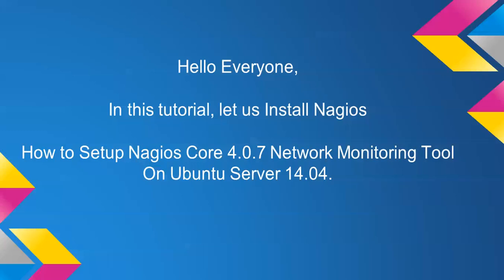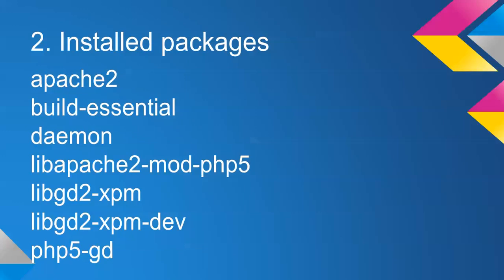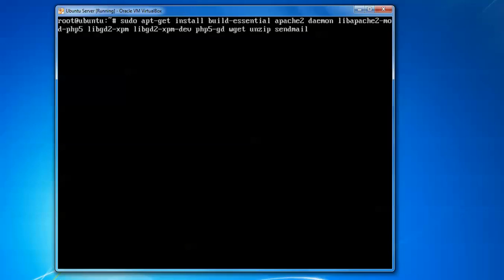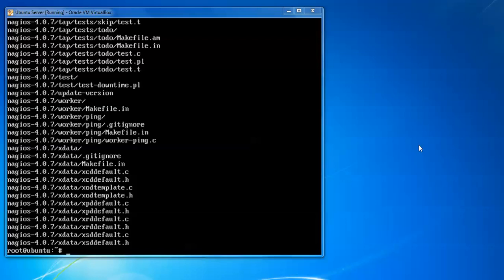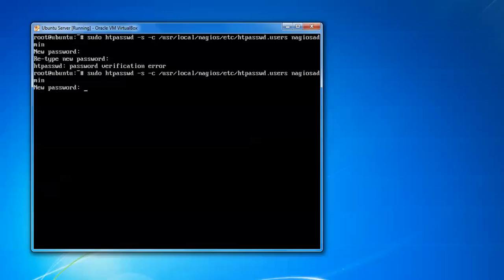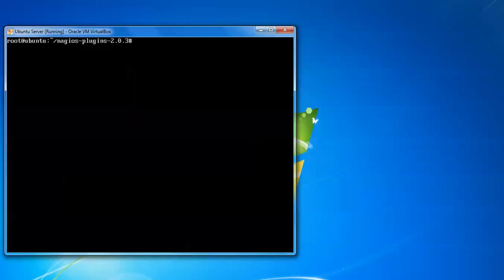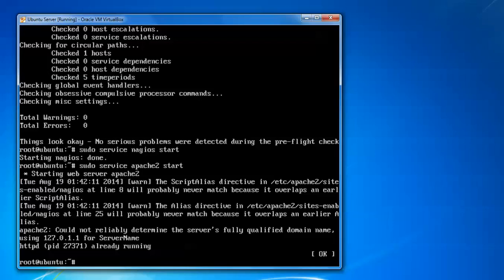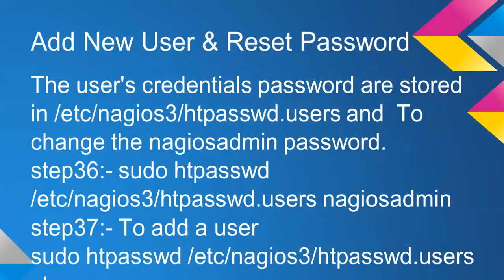How to Install Nagios Core 4.0.8 With Plugins on Debian 8, Linux Mint 17.3 & Ubuntu 14.04,16.04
Hello Everyone,

let us Install Nagios Core 4.0.7 Network Monitoring Tool and Nagios Plugins 2.0.3 Latest Version in Ubuntu 14.04 Server.

1. Software Required
Nagios 4.0.7.tar.gz
Nagios plugins 2.0.3.tar.gz

2. You Need to Login With Root to Perform all Command
Step1 :- sudo su

3. Installed packages
Step2 :- sudo apt-get install apache2 build-essential daemon libapache2-mod-php5 libgd2-xpm libgd2-xpm-dev php5-gd unzip wget sendmail

4. Installation Part
Update ubuntu repositories by giving the below command
Step3 :- sudo apt-get update
Step4 :- sudo apt-get upgrade

5. Install package
Step5:- sudo apt-get install apache2 php
Step6:- sudo apt-get install gcc glibc-common
Step7:- sudo apt-get install gd gd-devel

6. Create Nagios User,  Group and Password
Step8:-  useradd nagios  or    /usr/sbin/useradd -m nagios
Step9:-   passwd nagios
Step10:-  groupadd nagcmd  or   /usr/sbin/groupadd nagcmd
Step11:-  usermod -G nagcmd nagios
              usermod -G nagcmd apache    or  /usr/sbin/usermod -a -G nagcmd nagios

7. Download Nagios Core 4.0.7 and Nagios Plugin 2.0.3
Step12:-  mkdir /root/nagios
Step13 :-  cd /root/nagios

8. Unzip the download nagios
Step16:- tar xvf nagios-4.0.7.tar.gz

Step17:- ll (two new folders will appear in that directory)

Step25:- make install-webconf apache and nagiso config file install

1. In this step, we will be creating a password for “nagiosadmin"
2. Keep it remember because this password will be used when you login in the Nagios Web interface.

Step26:-  htpasswd -s -c /usr/local/nagios/etc/htpasswd.users nagiosadmin

9. Customizing Nagios Configuration
Step27 :-  vi /usr/local/nagios/etc/objects/contacts.cfg

11. Unzip the download nagios
Step28:- cd /home/download  or cd /root/nagios
Step29:- tar xvf nagios-2.03.tar.gz
Step30:- cd nagios-2.0.3.tar.gz
Step31:-   ./configure --with-nagios-user=nagios --with-nagios-group=nagios
Step32:- make all
Step33:- make install

12. Copy and link Nagios Apache configuration
Step34:- sudo cp /etc/apache2/conf.d/nagios.conf /etc/apache2/sites-available/nagios
Step35:- sudo ln -s /etc/apache2/sites-available/nagios /etc/apache2/sites-enabled/nagios

14. Check Nagios configuration for errors
Step36:- sudo /usr/local/nagios/bin/nagios -v /usr/local/nagios/etc/nagios.cfg

15. Make Nagios and Apache start at boot
Step37:- sudo ln -s /etc/init.d/nagios /etc/rcS.d/S98nagios
Step38:- sudo ln -s /etc/init.d/apache2 /etc/rcS.d/S99apache2
Step39:- chkconfig -add nagios
Step40:- chkconfig nagios on

16. Start Nagios Core 4.0.7 Service
step41:- sudo service nagios start

17. Start Apache Service
step42 :- sudo service apache2 start

                  TESTING TIME

username:- nagiosadmin and password:- created in step 8

18. To Add New User & Reset Password
The user's credentials password are stored in
     /etc/nagios3/htpasswd.users

19. To change the nagiosadmin password.
step43:- sudo htpasswd /etc/nagios3/htpasswd.users nagiosadmin

20. To add a user
step44:- sudo htpasswd /etc/nagios3/htpasswd.users steve

                 ERROR
Error 1 after login :-  error could not read object configuration data nagios 4 run nagios as daemon.

Step45:- sudo /usr/local/nagios/bin/nagios -d /usr/local/nagios/etc/nagios.cfg

Error 1 after login:-  It appears as though you do not have permission to view information for any of the hosts you requested.

Step46:- sudo nano /usr/local/nagios/etc/cgi.cfg
Step47:- sudo service nagios restart